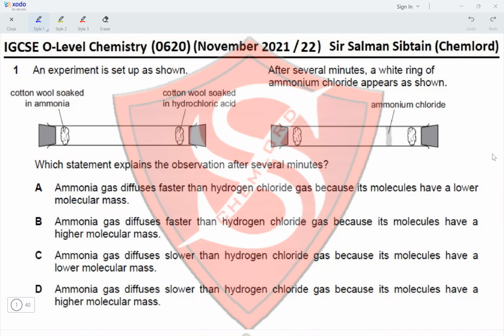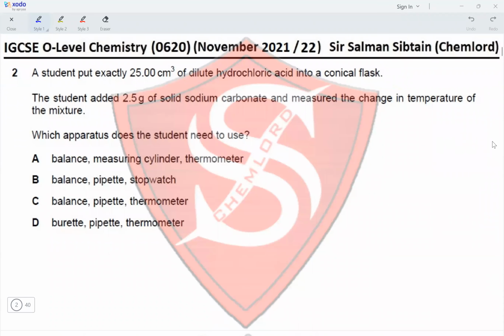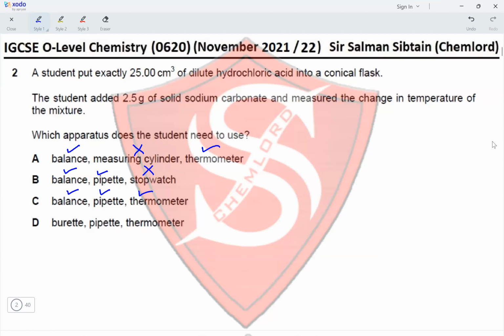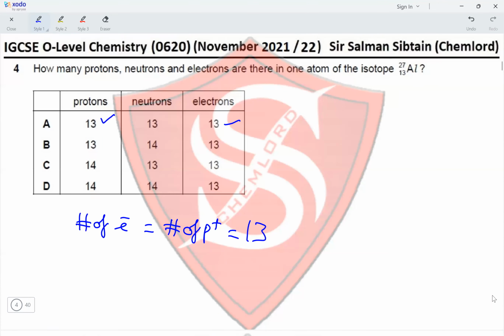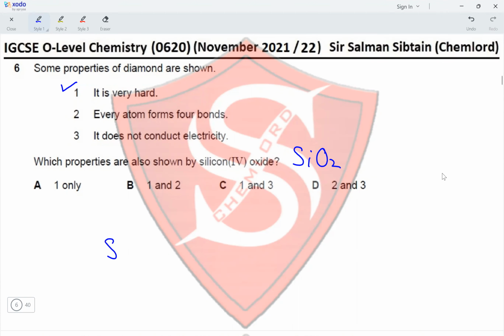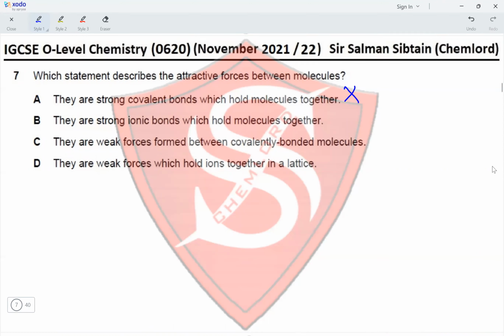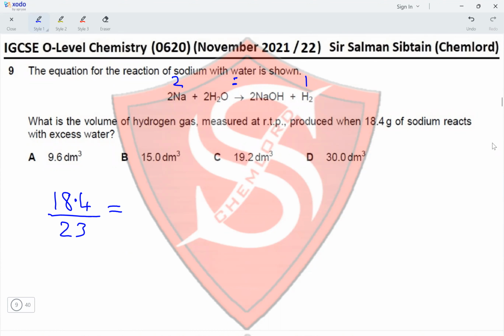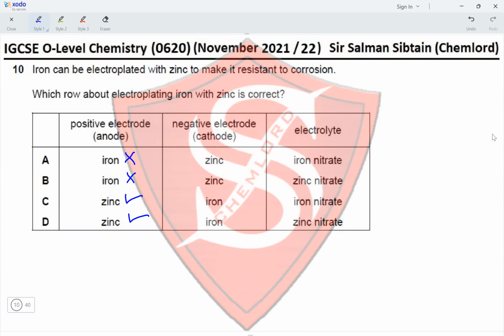(IGCSE O-Level Chemistry) - 0620 - Paper 22 - November 2021 - (Part 1 of 4)